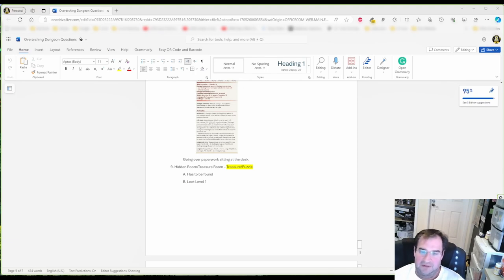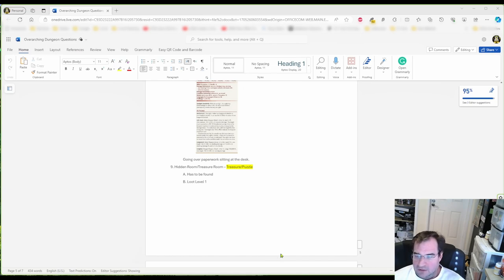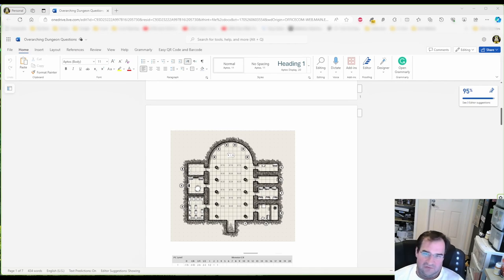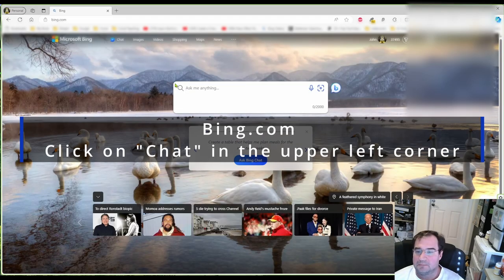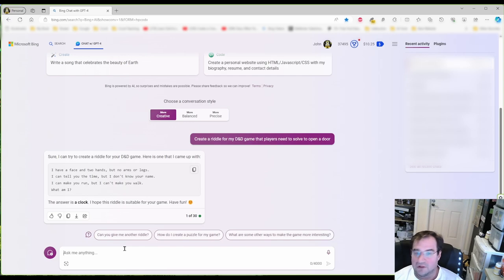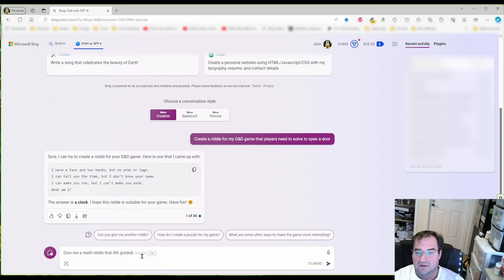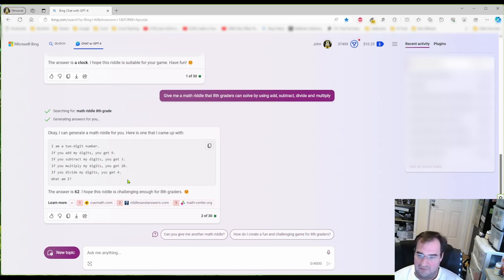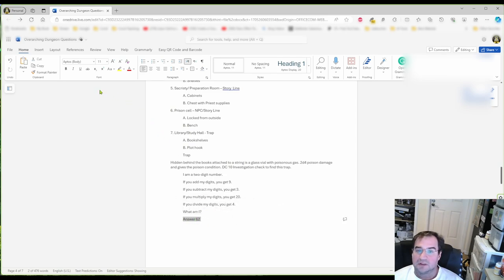Create mind-blowing riddles for your Dungeon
Part 8 - Today we are going to learn why you should put puzzles and riddles in your dungeon and how to create them.